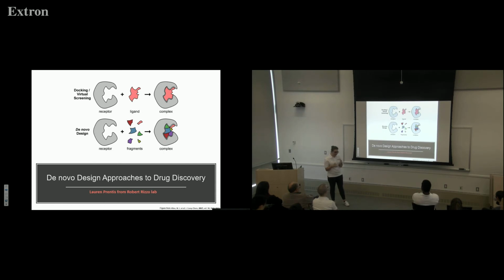Lauren Prentis 2019 Lightning Talk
De Novo Design Approaches to Drug Discovery Targeting Tsg101 and nSMase2 by Lauren Prentis, Biochemistry & Structural Biology